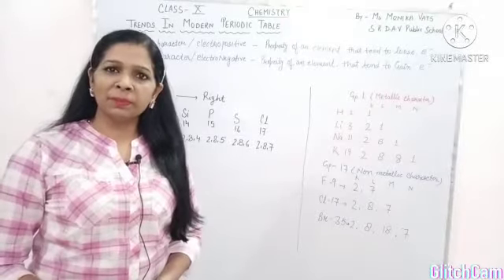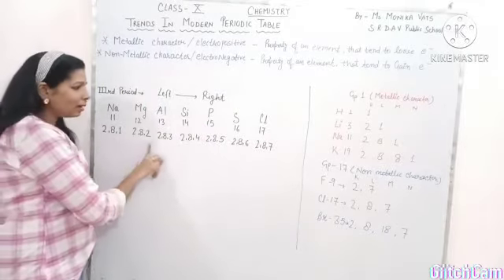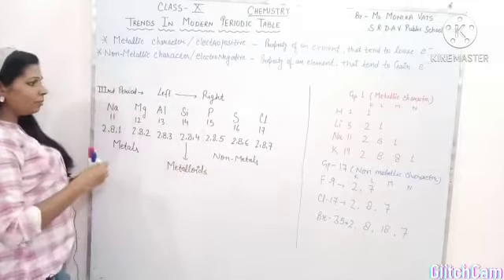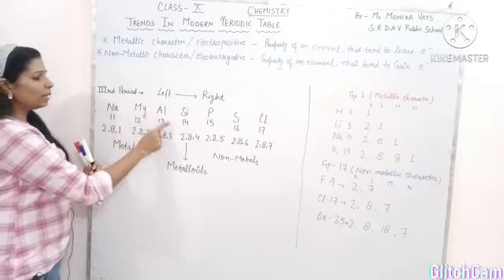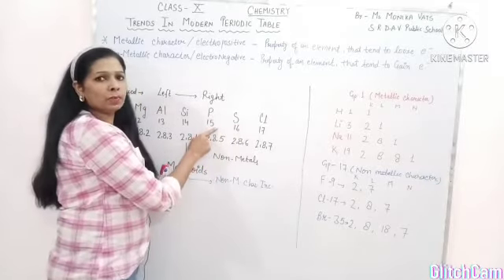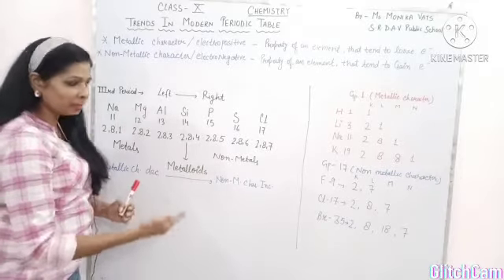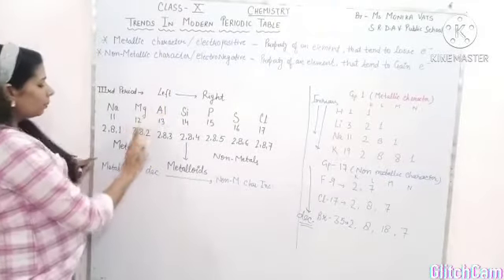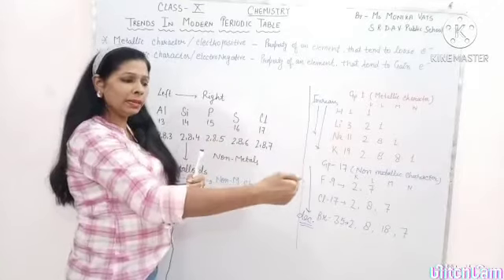Class X |Chemistry |Periodic Classification of Elements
Metallic and Non metallic Characters in Groups and Periodic